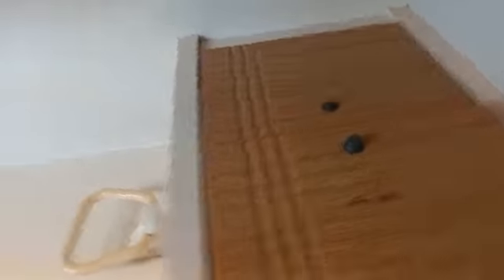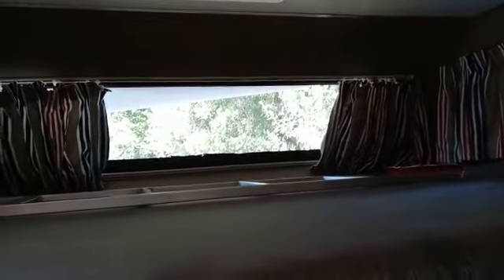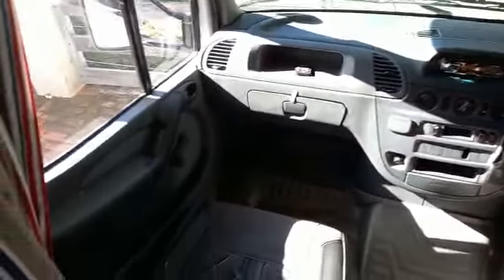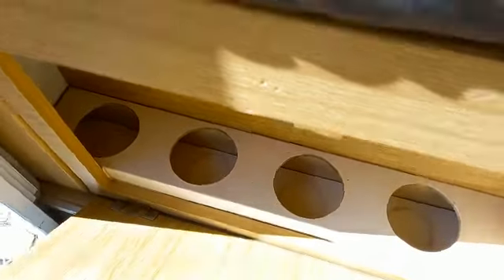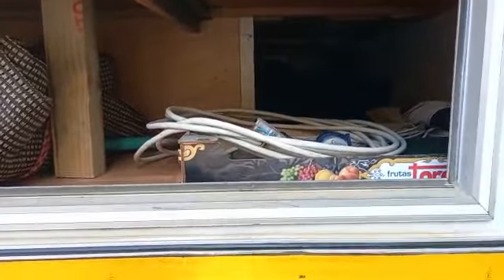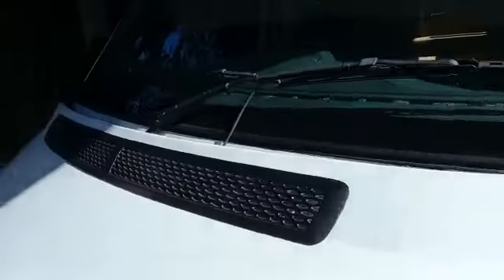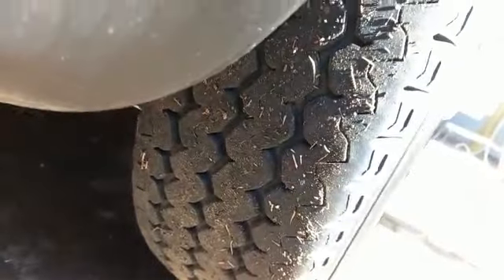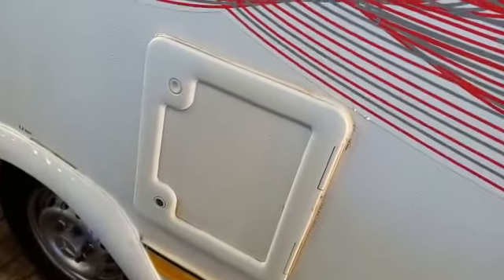2007 Mercedes-Benz Sprinter 313 CDi motorhome - R430,000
2007 model, with only 13 000km done on fully re-conditioned engine. Full service history and with RWC.
• 2 x double beds & 1 x single bed
• Toilet & shower / basin
• Sink
• Gas hob
• Microwave oven
• Fridge / freezer
• Fiamma awning
• Air-conditioning
• Bluetooth / CD Player
• Roof rack and access ladder
• Towbar
• Crockery, cutlery, camping chairs, tables etc.
• T.V / portable satellite dish & decoder

Based in Knysna